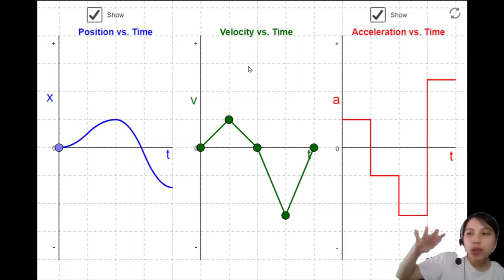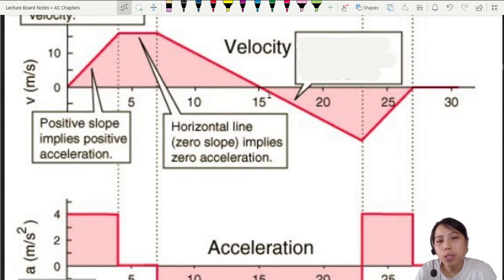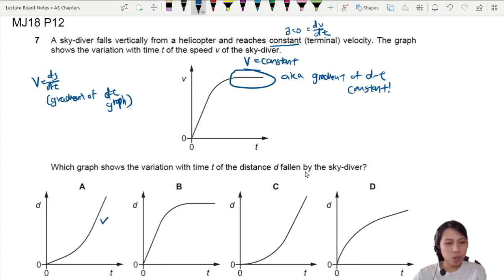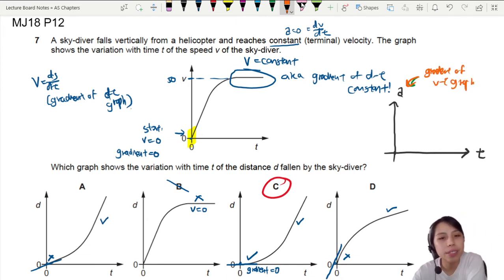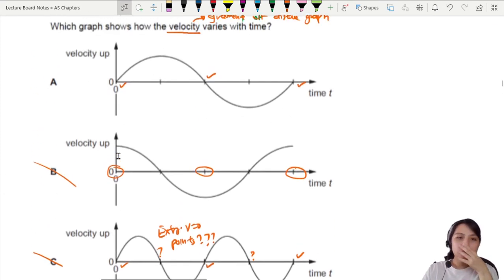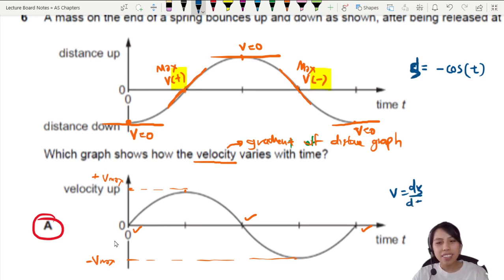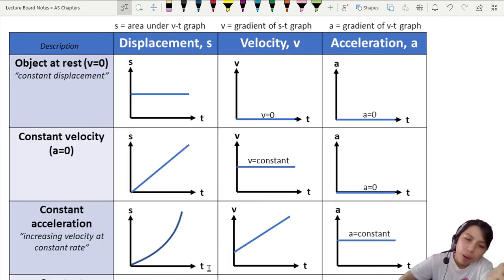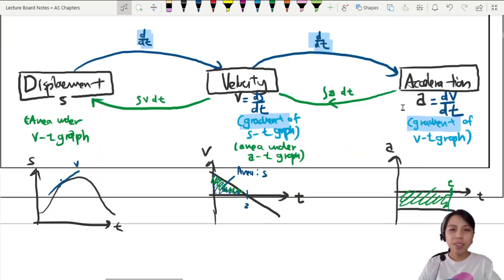2.1d Ex: Kinematics Graphs (MJ18 P12 Q7, FM19 P12 Q6, ON20 P12 Q6) | AS | CAIE A Level 9702 Physics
Past year MCQs to practice your graph understanding!
0:00 Describing Velocity using Distance-Time graph
1:50 Describing Acceleration using Velocity-Time graph
2:56 Example MJ18 P12 Q7 9702s18p12 Sky Diver
7:09 Example FM19 P12 Q6 9702m19p12 Bouncing Spring
11:15 Example ON20 P12 Q6 9702w20p12 Stone Thrown Vertically up
14:08 Summary